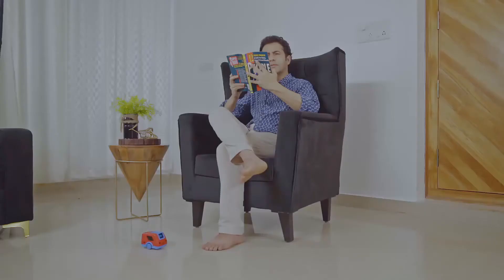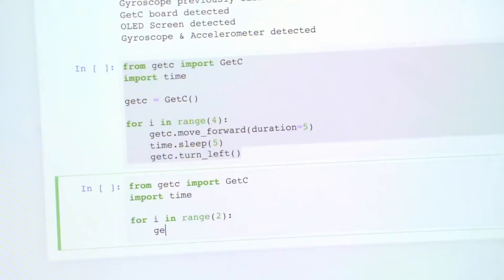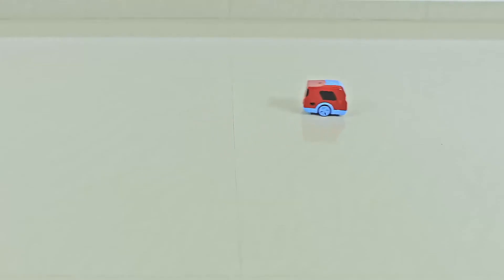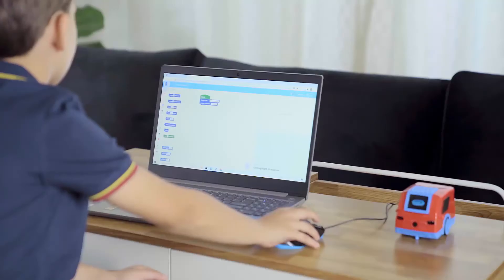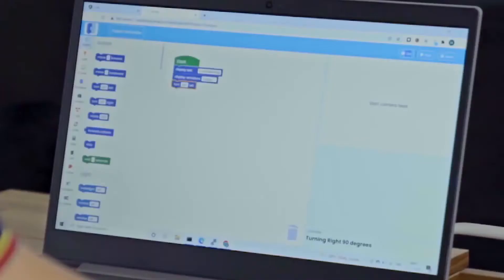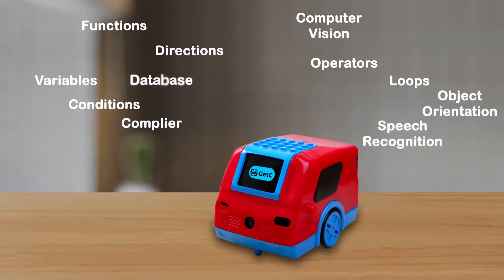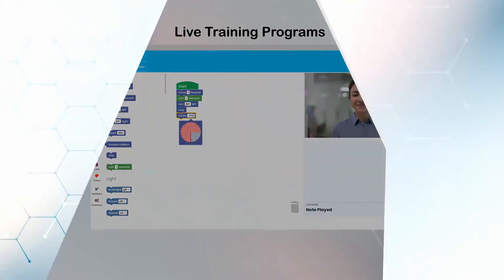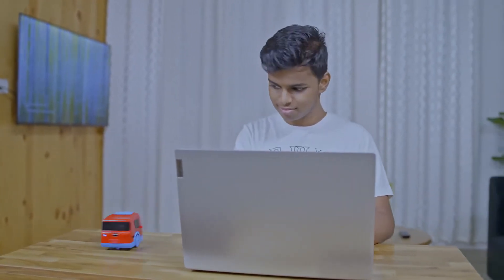GetC, Your Coding Companion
The world’s most exciting educational kit to learn coding. GetC is a driverless car that drives using the code you write. It is designed for all age groups starting from a grade 1 student to any learning enthusiast who enjoys learning about Artificial Intelligence, Robotics and Coding.